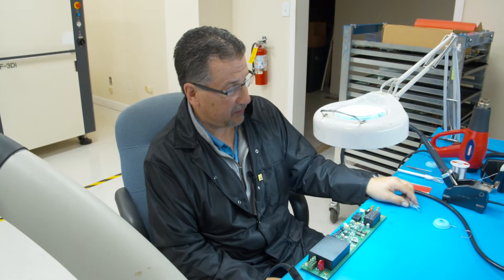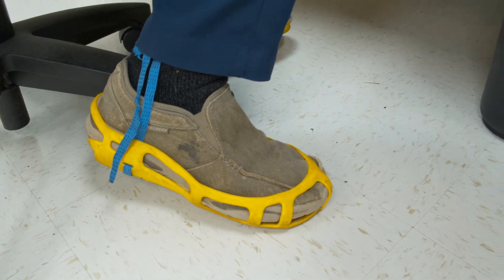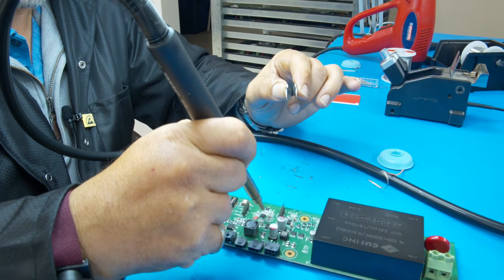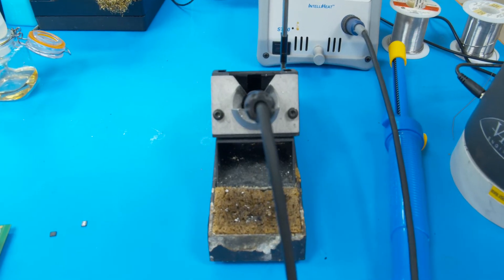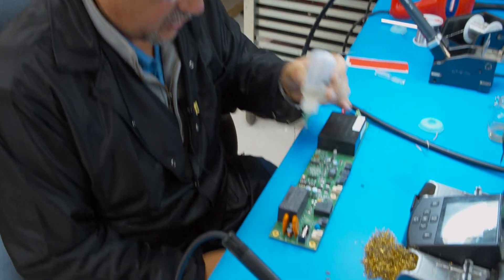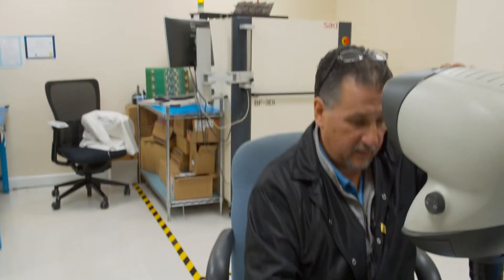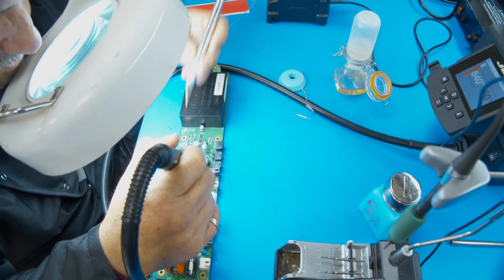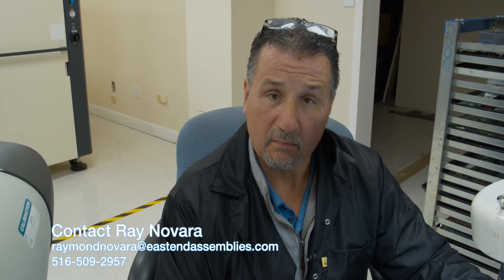Tips of the Trade: Changing Leadless ICs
Tips of the Trade: Changing a Leadless IC
Owner/Operator Raymond Novara goes step by step with how to change a Leadless IC on a PCB board.
Video by Fight on Entertainment (shot and edited by Jimmy Kelly)
Host Ray Novara